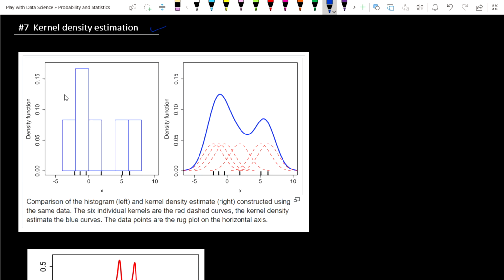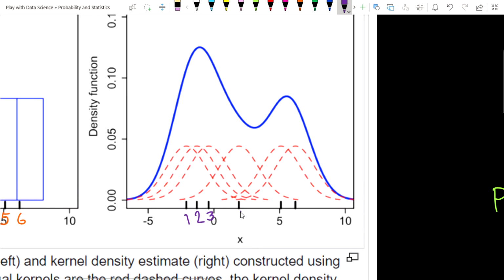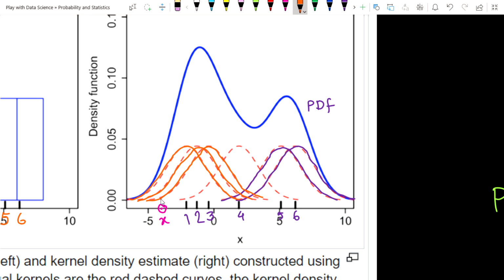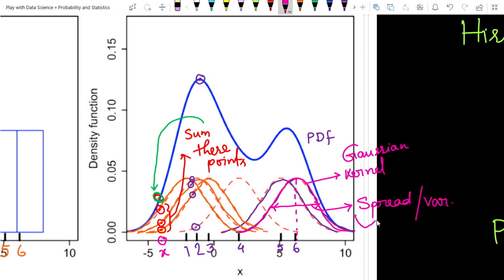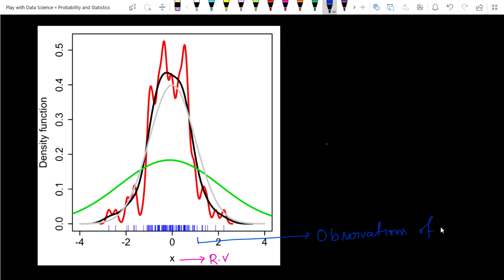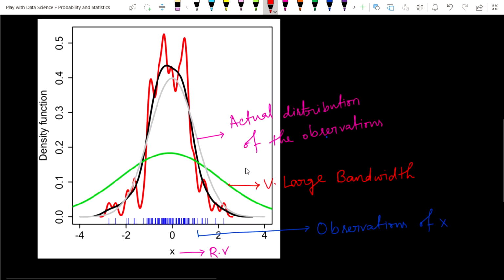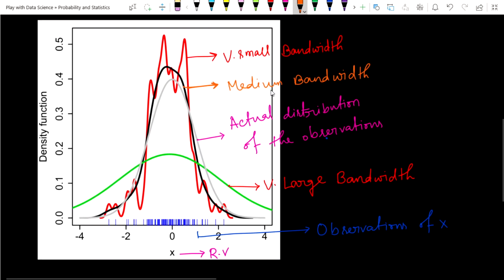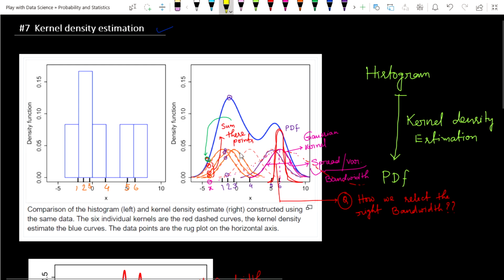Kernel Density Estimation | Probability and Statistics | Lec 7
Topics are covered in this video:
Kernel Density Estimation